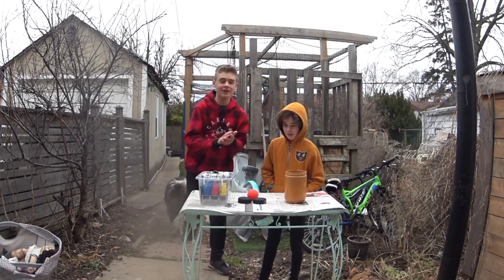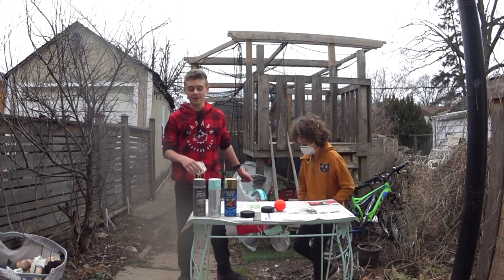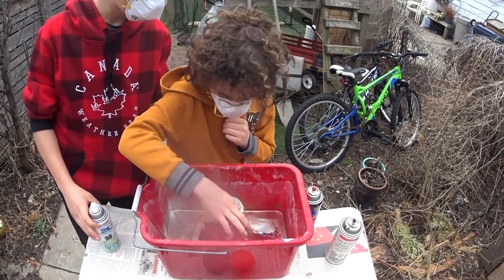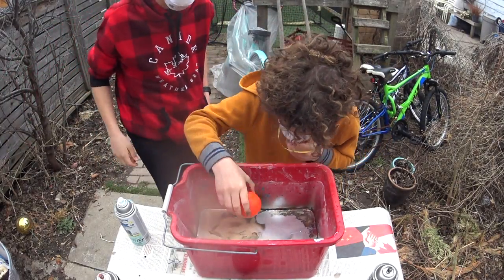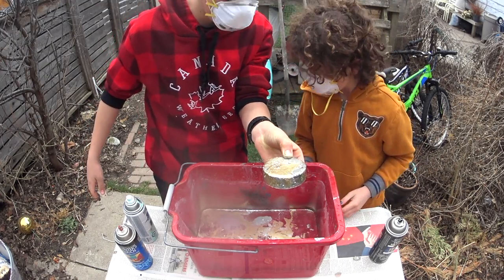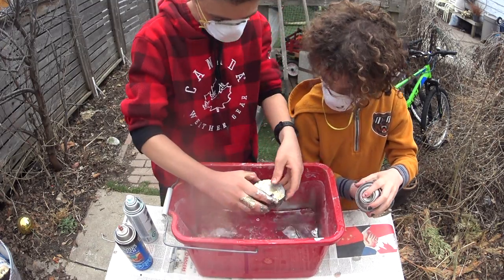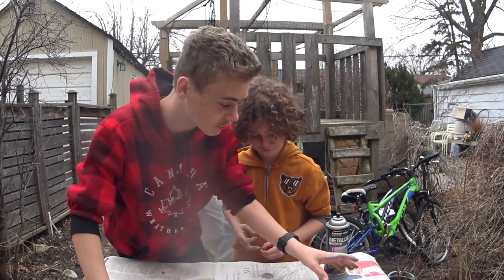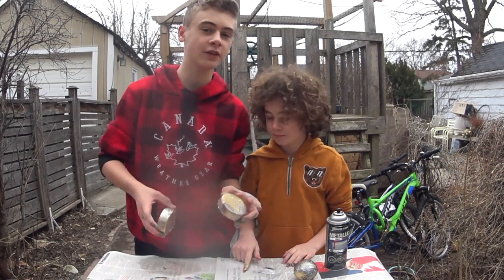Hydro Dipping Hockey Pucks!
Hey People! Today we did something really fun and we did our first hydro dipping video! If this video gets 10 likes we will make a part 2!